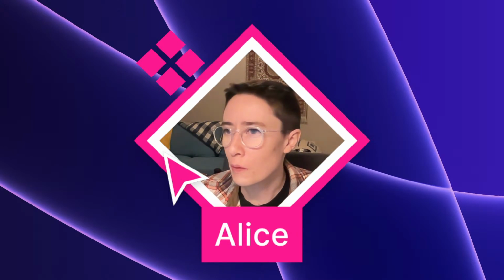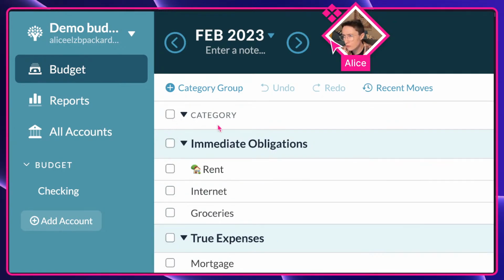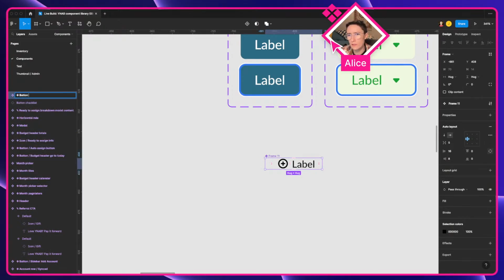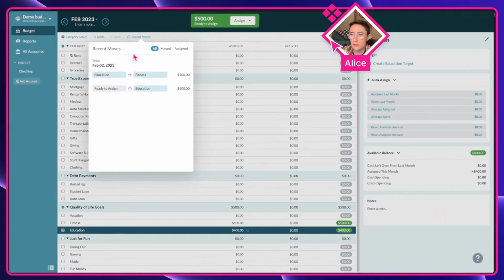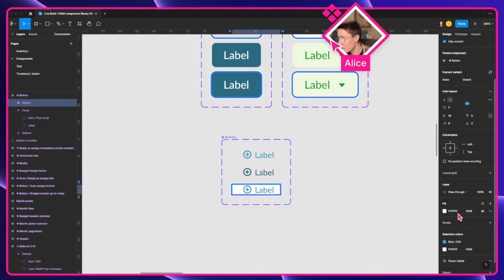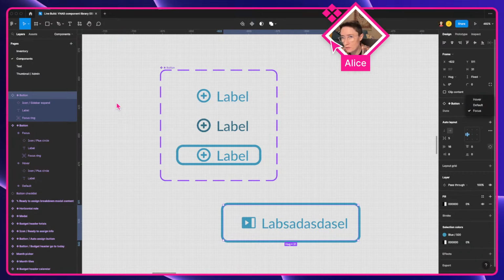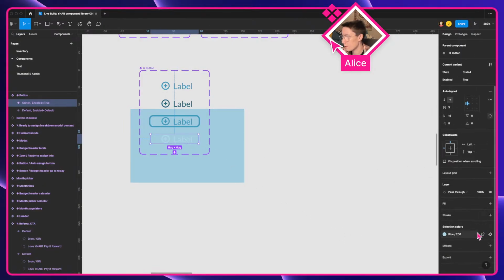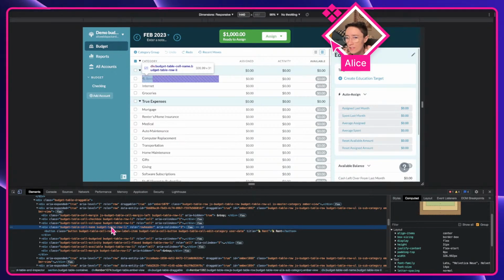Live build: YNAB Figma Component Library | 008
I'm beginning to work on the budget table header!

⏰ Timestamps ⏰
0:00 Introduction / New streaming schedule + Newsletter subscriber perks
1:57 Review of voting options and poll results
3:26 Inspecting budget table header
7:15 Constructing ◈ Button / Budget table header buttons
13:05 State property ◈ Button / Budget table header buttons
15:58 Focus state rings, method 1: rings as drop shadows
17:08 Focus state rings, method 2: rings as absolute positioned frame
20:45 Enabled property ◈ Button / Budget table header buttons
25:33 Inspecting cell elements in budget table header
28:21 Outro

My past rant on "state" properties and why "disabled" isn't an appropriate value for that prop
Molly Hellmuth's focus state method that uses a single absolute positioned frame